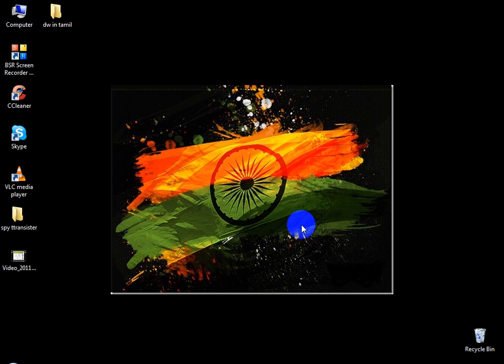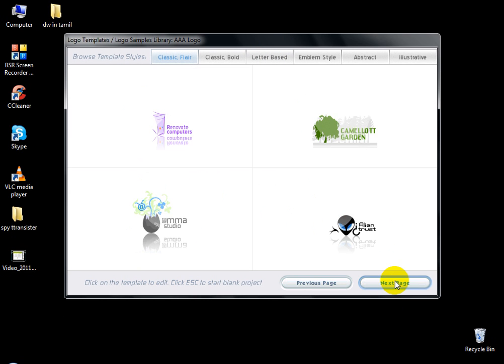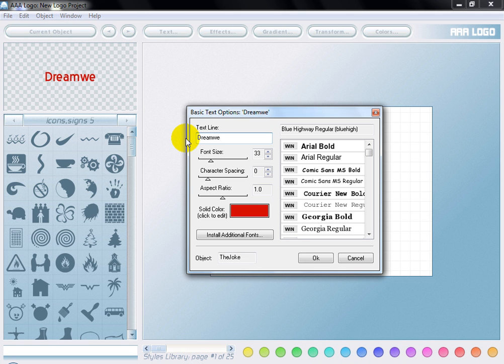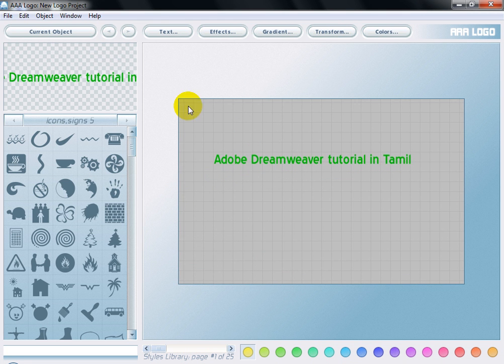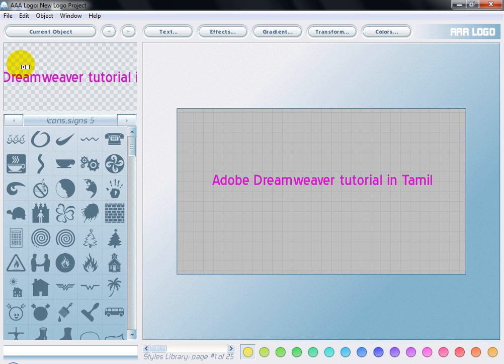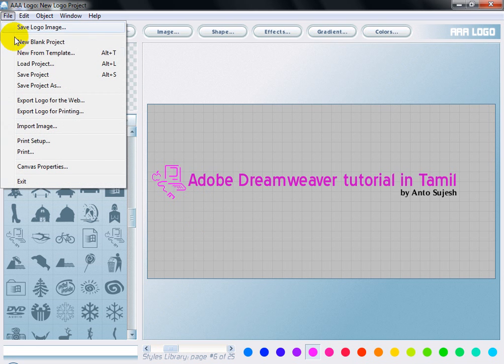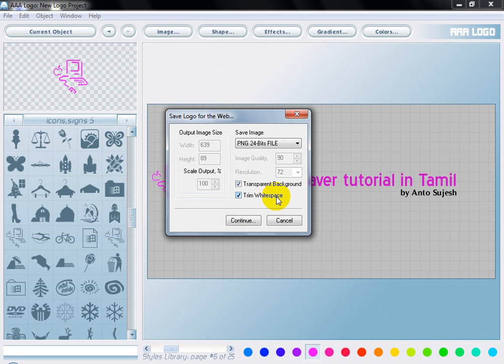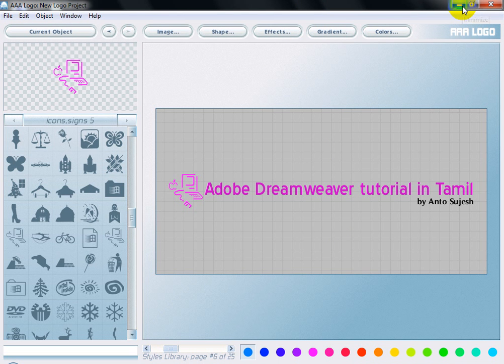web designing using dreamweaver in Tamil part-3 Banner by (AAA logo maker).